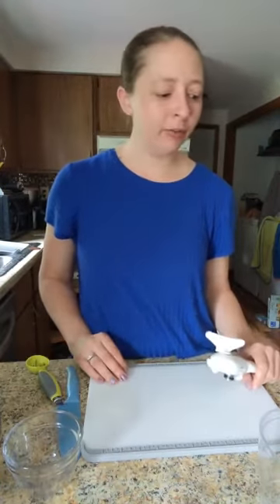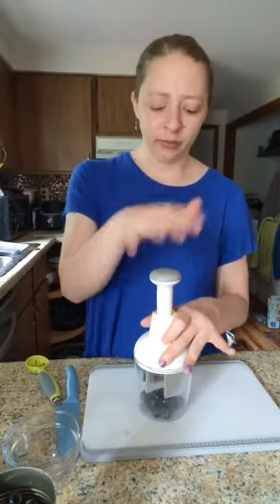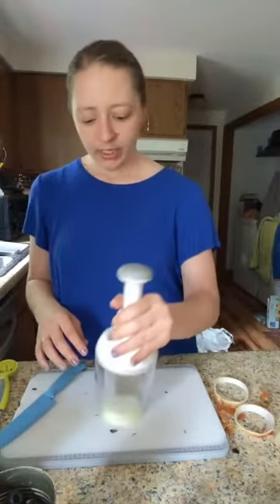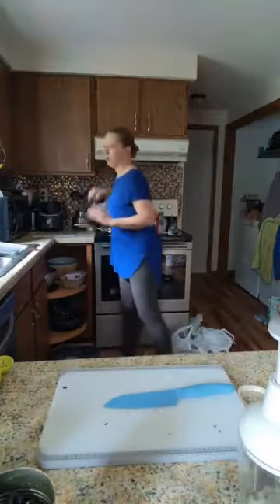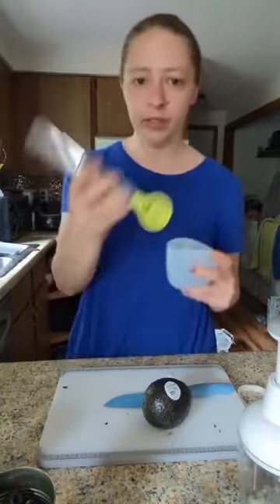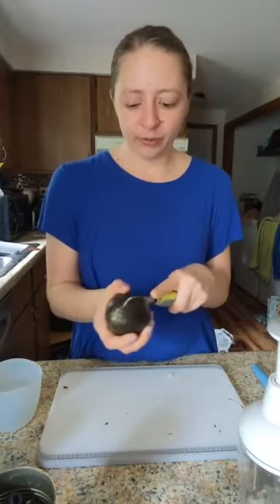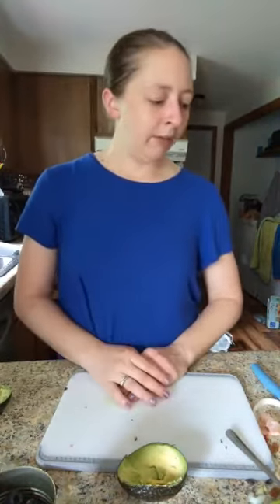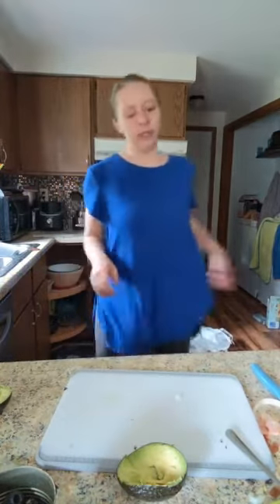Cinco de Mayo LIVE